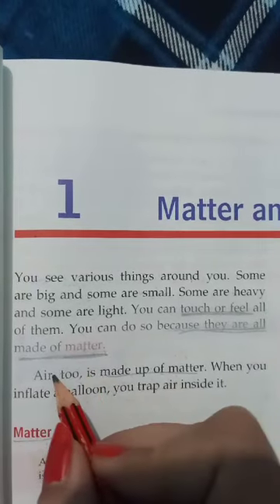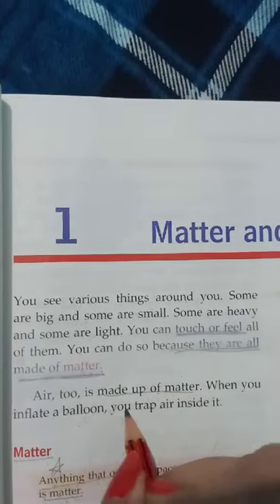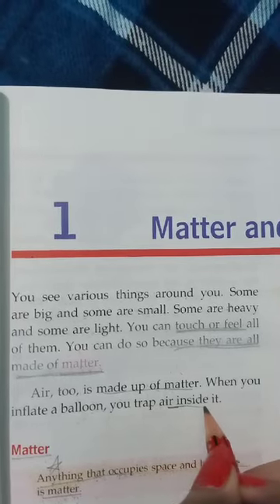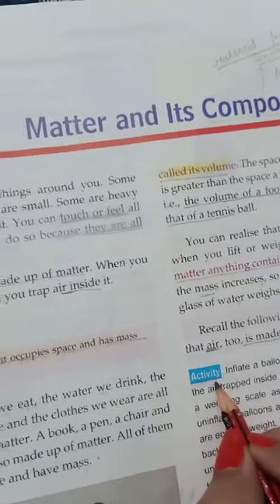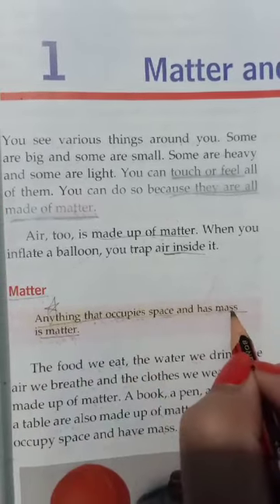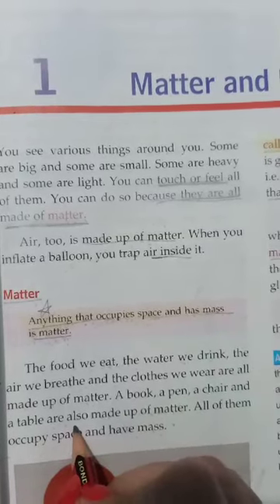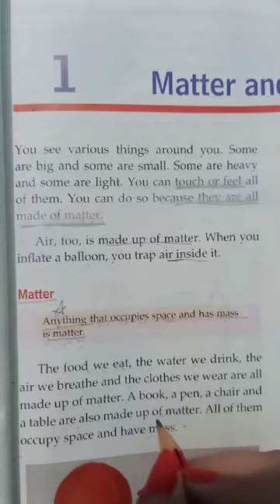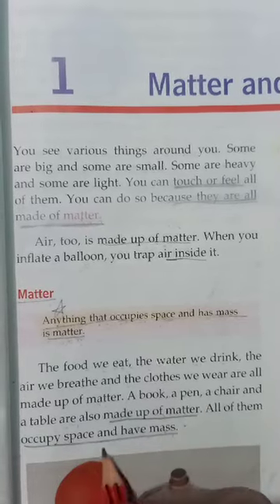Class-7,Subject-Chemistry, Video-1, Syllabus and Ch -1(Matter & its composition) Part-1 by Mrs Tanu